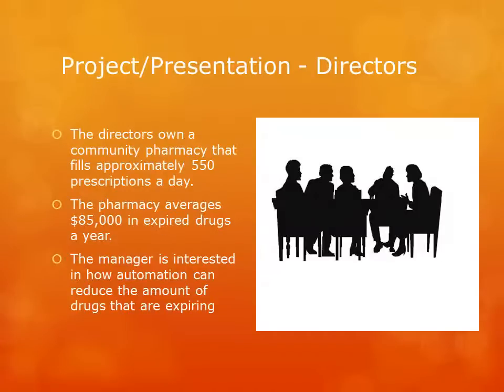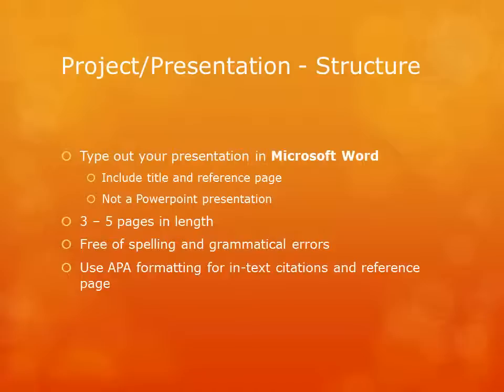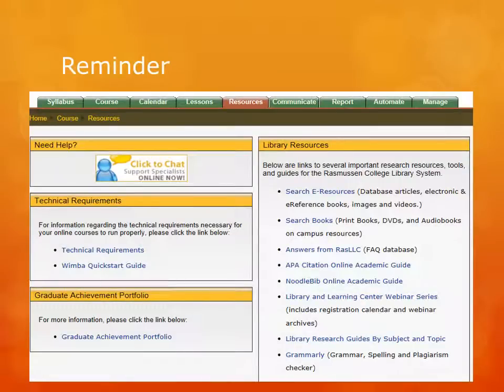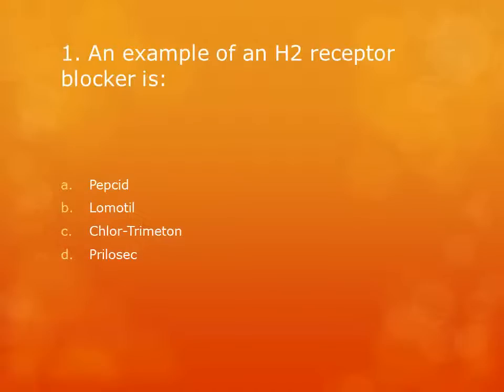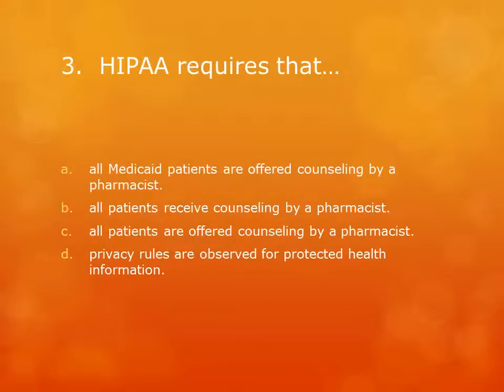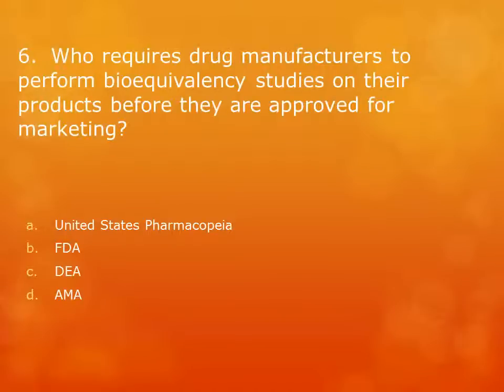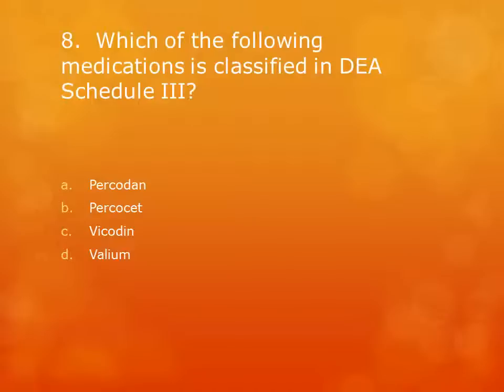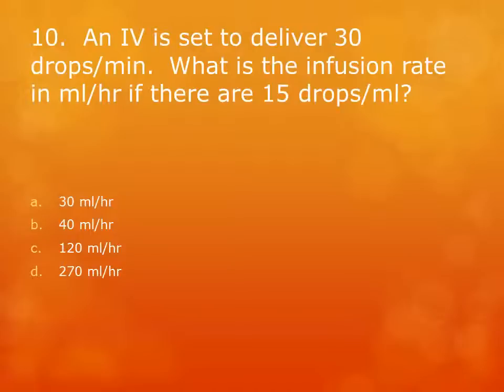Pharmacy Software Final Presentation Part 1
Wrap Session for Pharmacy Software/Automation/Insurance Billing course at Rasmussen College.